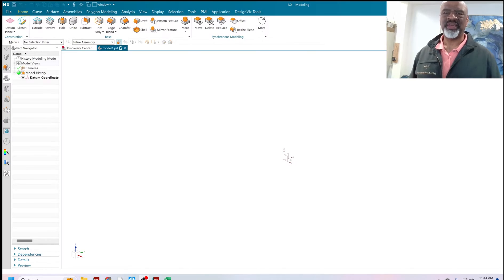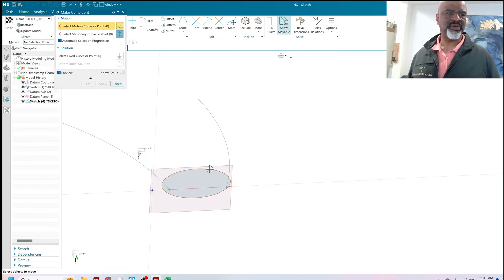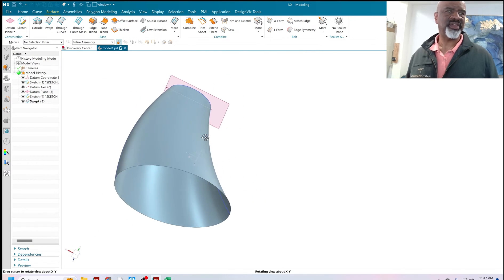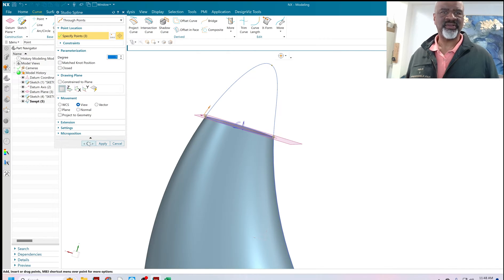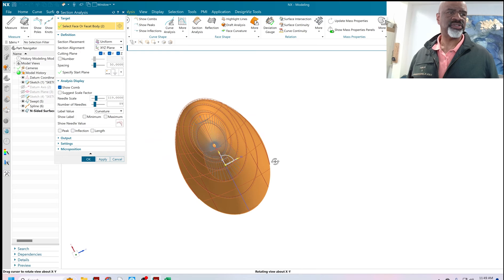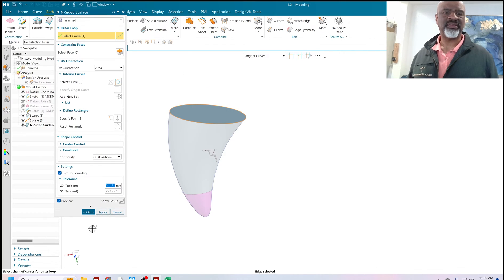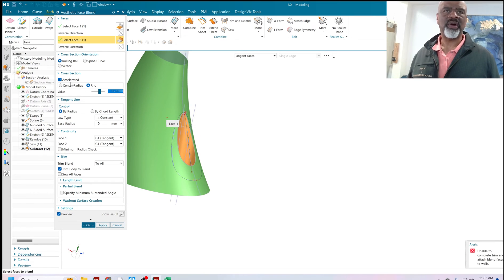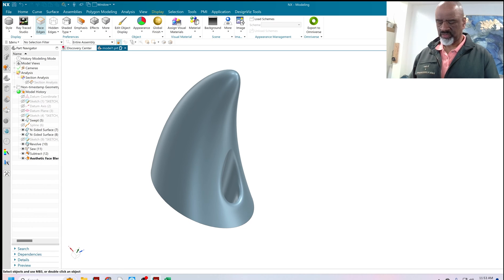Siemens NX Secrets: N-Sided Surfaces & G2 Curvature for Smooth Design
Using the N-sided surface command in @SiemensSoftware you can now create a G2 curvature continuity between surfaces and have the surface follow the curve of your creation. This powerful and efficient tool produces smooth and beautiful designs - watch to find out how to take full advantage of it!

Did you know we wrote the books on Siemens NX?